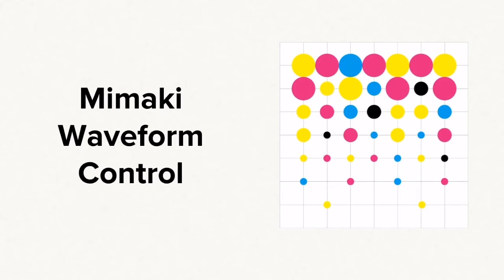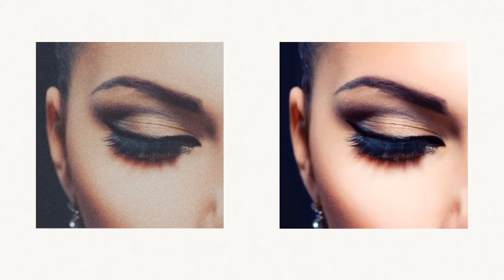Mimaki_Core Technology - WFC